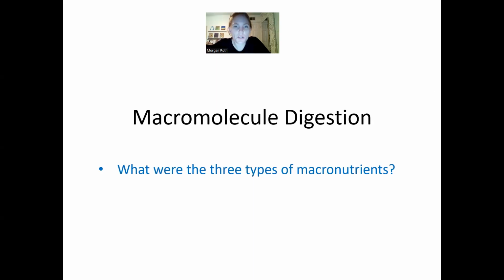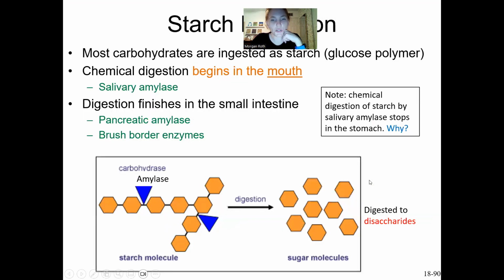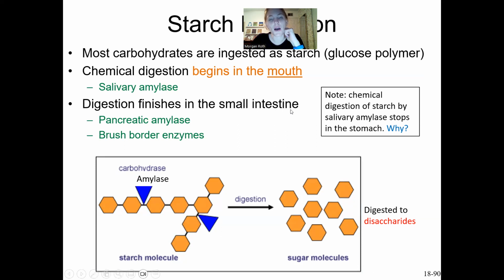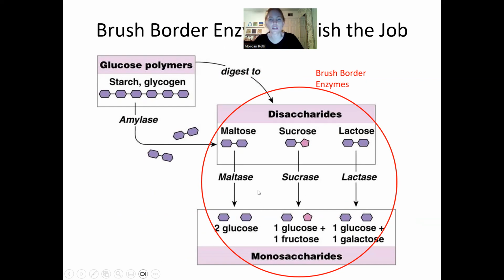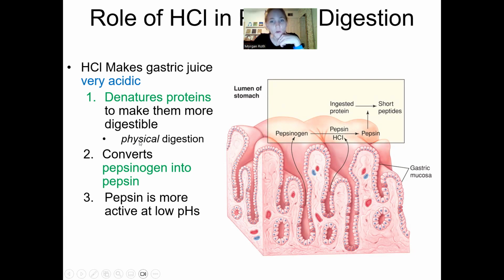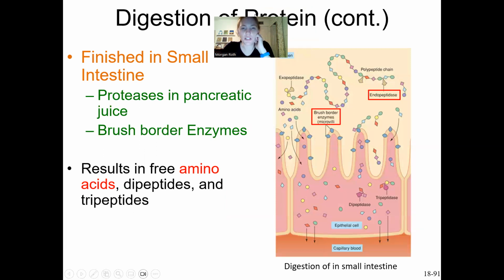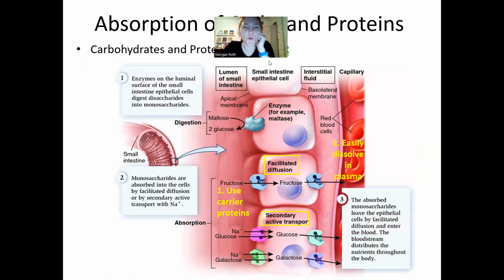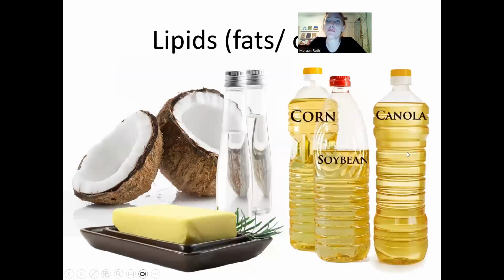Physio Macromolecule Digestion 1